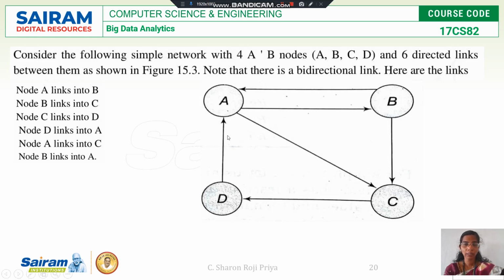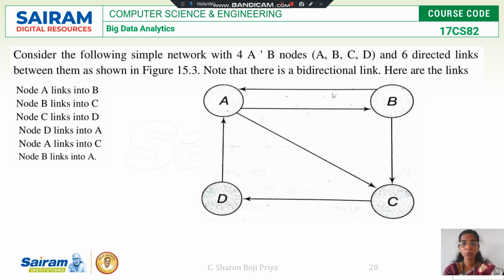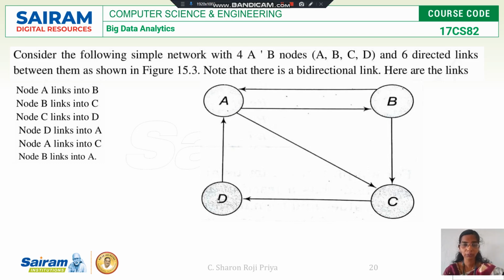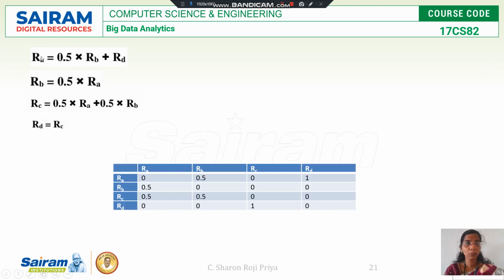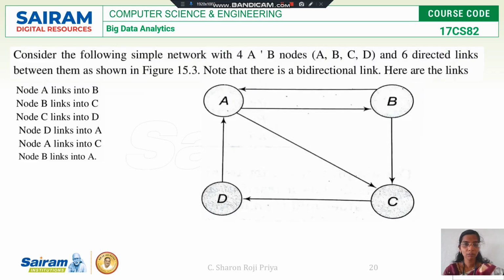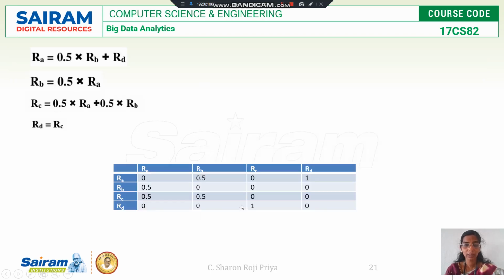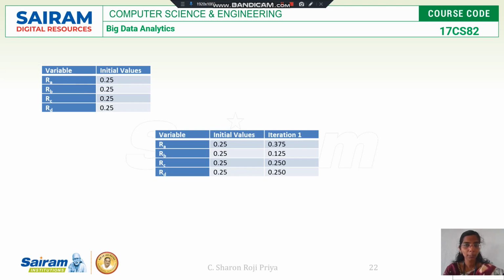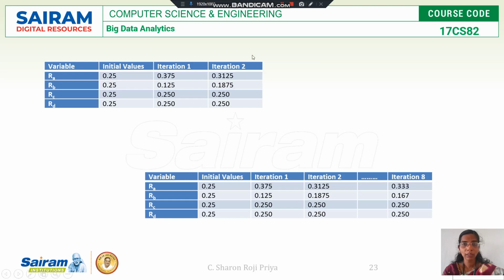LectureVideo_17CS82_Big Data Analytics_Module5_Social Network Analysis_C.Sharon Roji